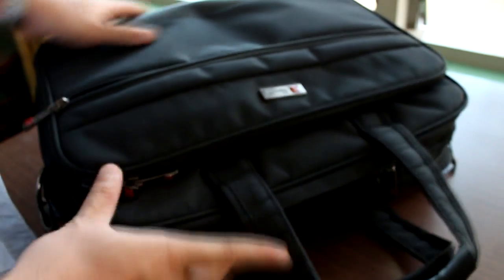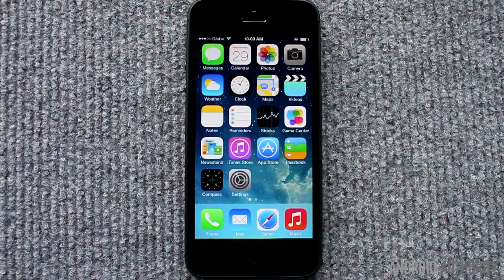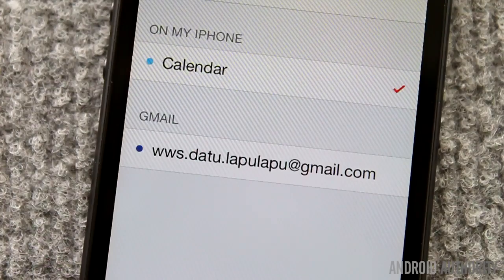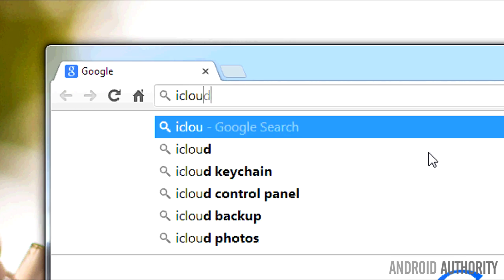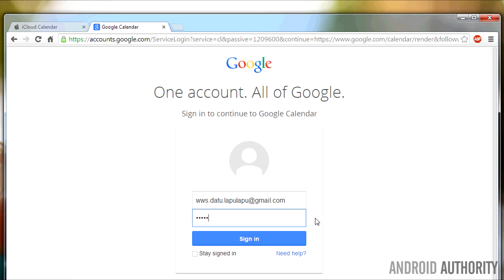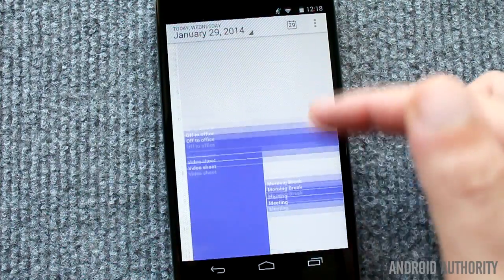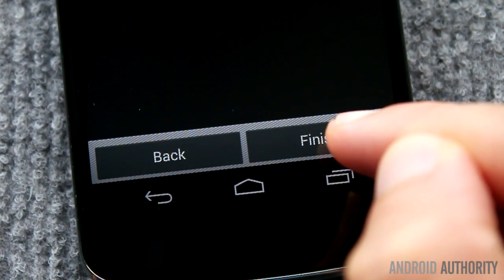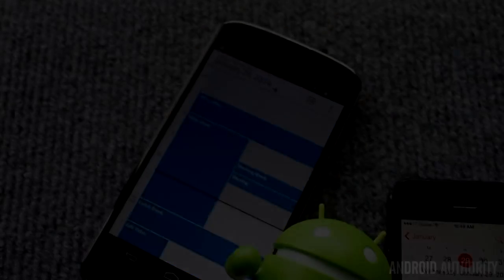How to transfer or sync your calendar from iPhone to Android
It's tough to keep two different calendars on two different phones running two different mobile operating systems.  If you have an iPhone and you want to transfer your calendar data to your Android phone, you'll be interested in the methods described in this video guide.

Watch this video to learn three easy ways to transfer your calendar from your iPhone to your Android phone.